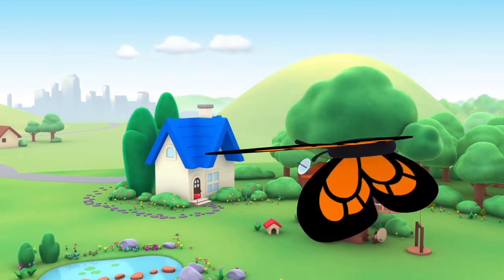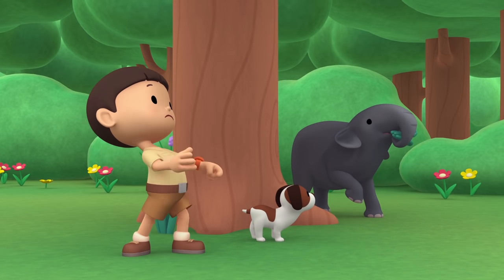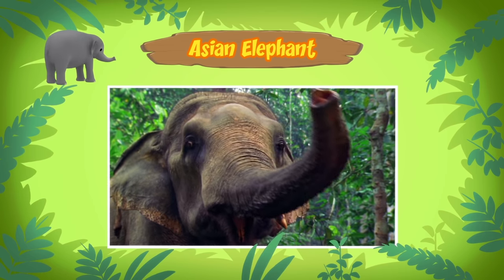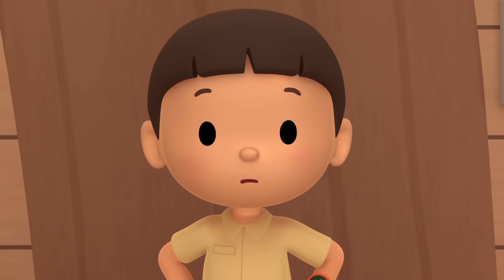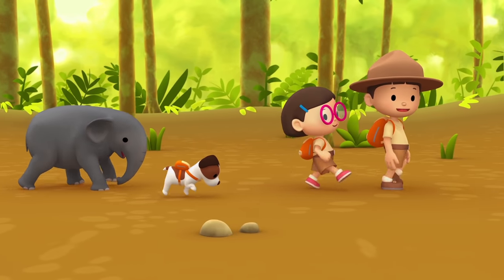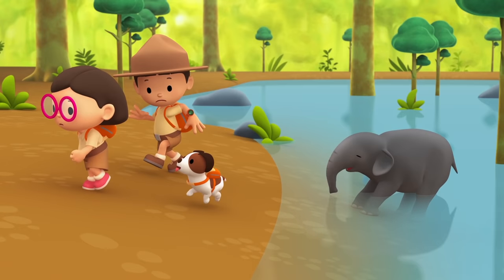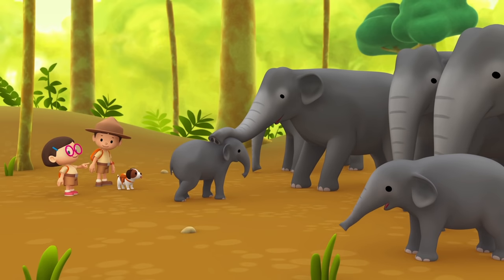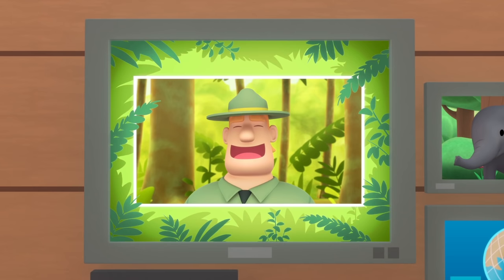Asian Elephant - Leo The Wildlife Ranger Minisode #122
In today’s mini episode, Leo comes across a baby Asian elephant while planting an apple tree. To find the elephant’s mother, the Junior Rangers explore the lowland forest.

Want to learn more about the Asian elephant we saw in today’s episode?